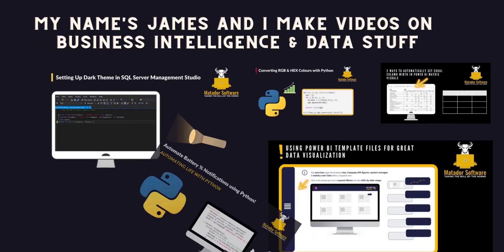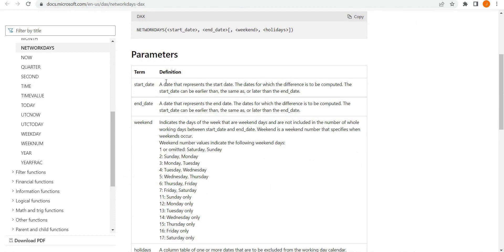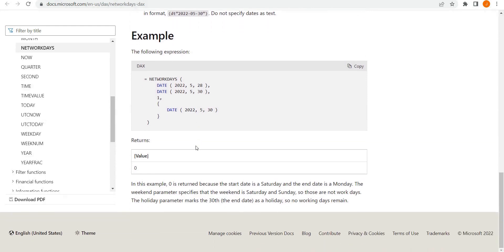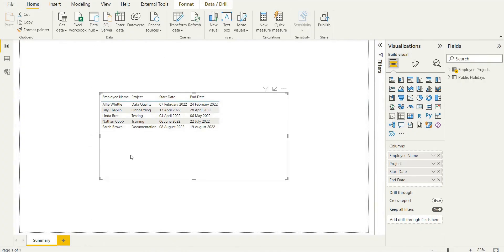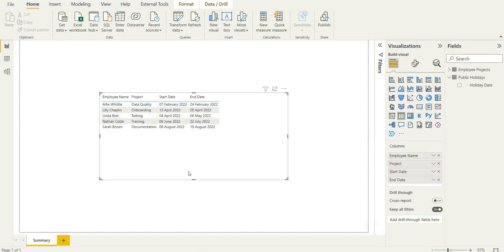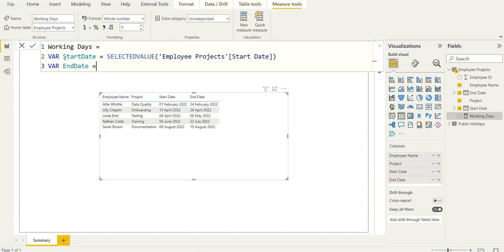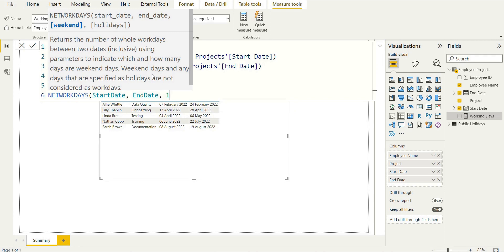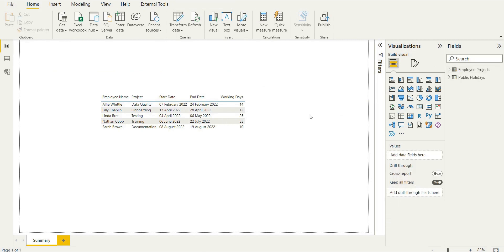SIMPLY Calculate Working Days in Power BI | DAX NETWORKDAYS Function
In this short Power BI tutorial, I cover the NETWORKDAYS Function in DAX, breaking down the syntax, where to source Public Holiday Information & a real world use case- as we build a Measure to calculate working days.